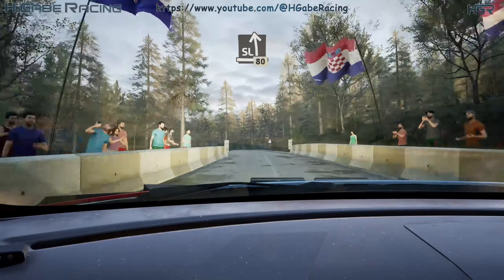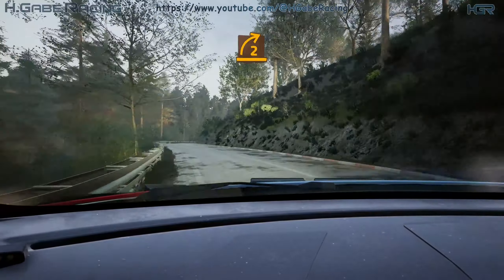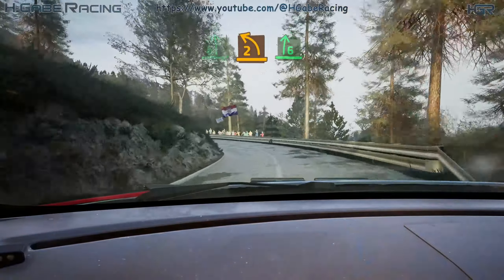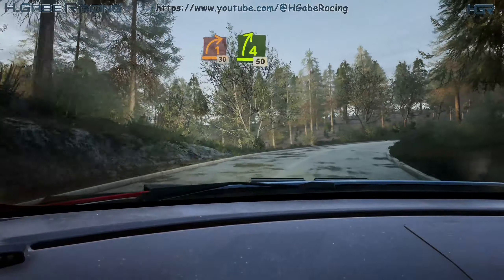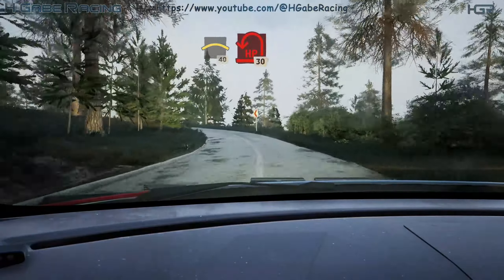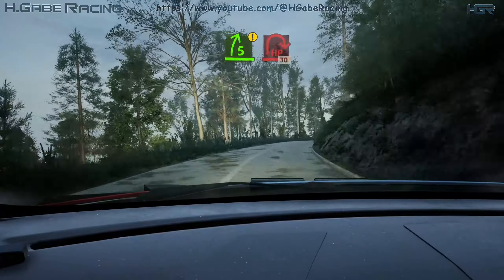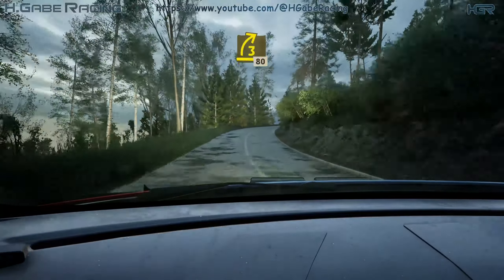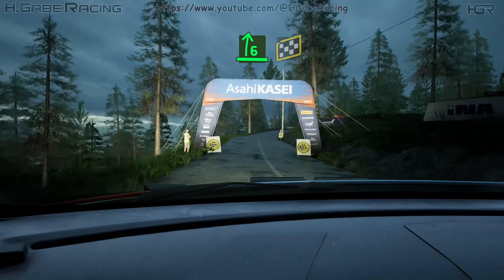EA Sports WRC | Cockpit Cam Gameplay | Hyundai i20 N Rally1 HYBRID | Croatia - Grdanjci (PC 1440p)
EA Sports WRC | Cockpit Cam Gameplay | PC | 2K - 1440p | Hyundai i20 N Rally1 HYBRID | Croatia - Grdanjci
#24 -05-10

Gear
MoBo: Gigabyte Z690 GAMING X DDR4
CPU: Intel Core i7-12700K
GPU: Gigabyte GeForce RTX 3080 GAMING OC 10G
PSU: BeQuiet STRAIGHT POWER 11 1000W Platinum
Case: Fractal Design Meshify 2
CPU Cooler: BeQuiet DARK ROCK PRO 4
Steering: Logitech G29
Controller: Nacon Revolution Pro 3
Keyboard: SPC Gear GK630K Tournament Kailh Brown RGB
Mouse: Logitech G502 Hero
Speaker: Edifier R1700BT 2.0
Headphone: Audio-Technica ATH-M50XBT2 Black
Headphone 2: Razer Kraken Tournament Edition (Black)
Mousepad: Logitech G840 XL Gaming
Monitor: Samsung Odyssey G5 LS32AG500PUXEN